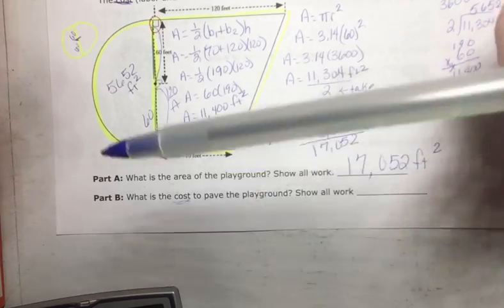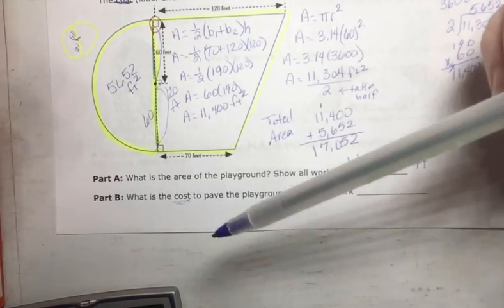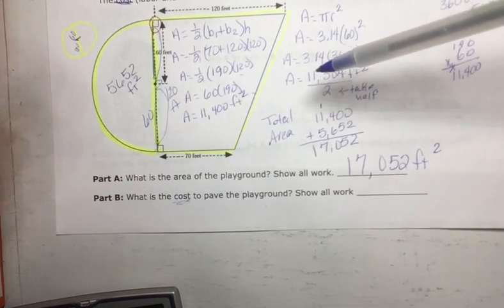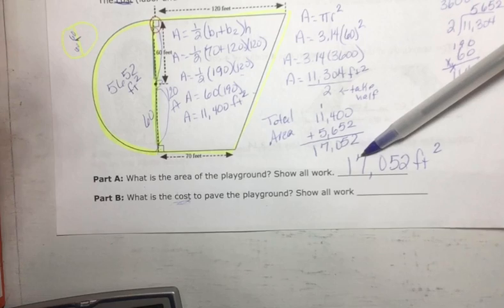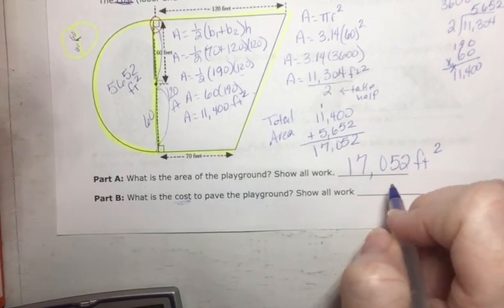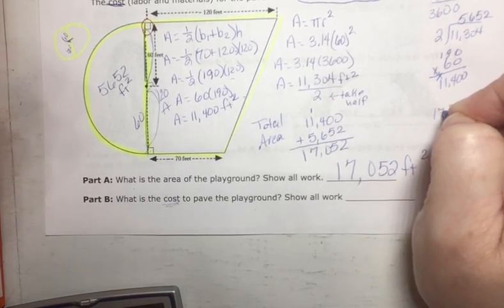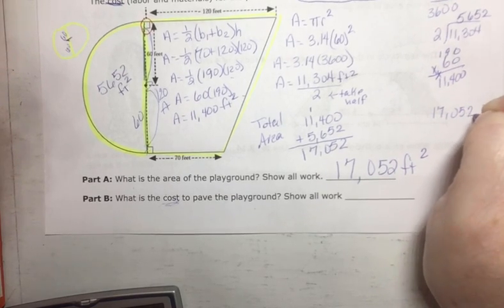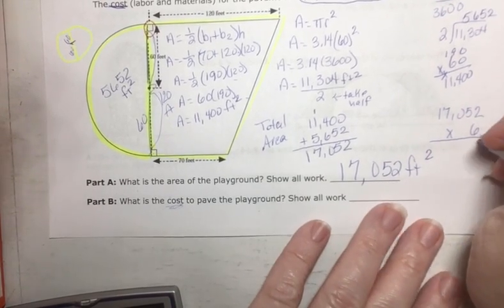Circles Circ & Area Q9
Circles-Circumference and Area p 3-4
Number 9